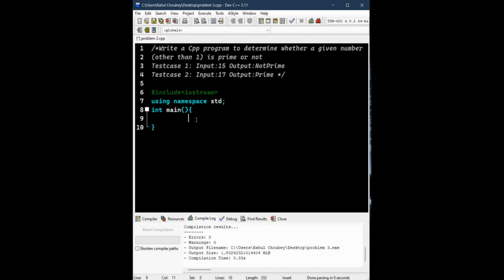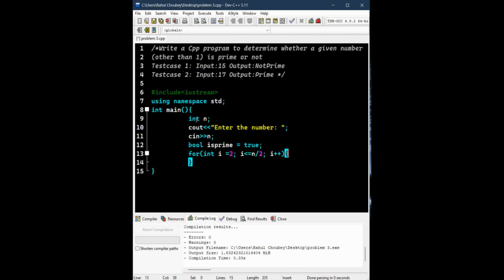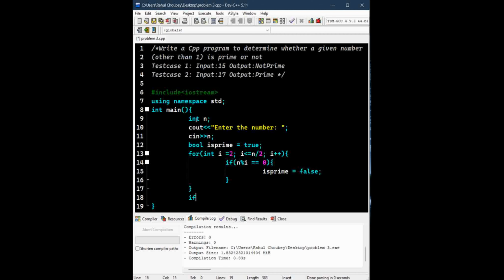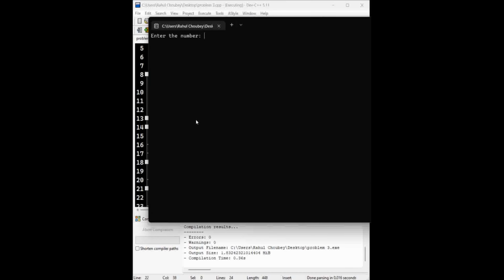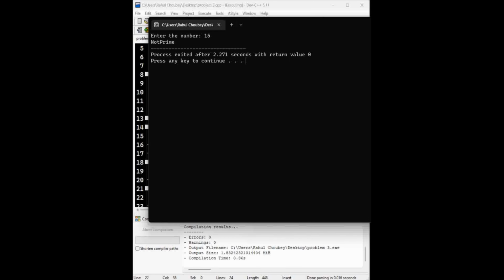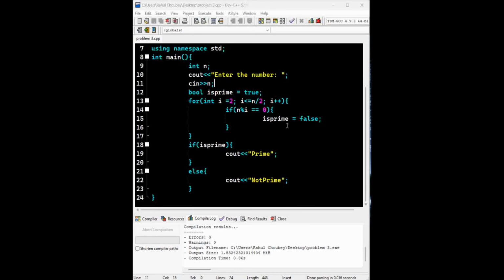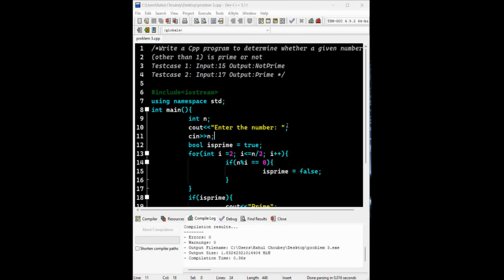Problem 05 || Finding Prime Numbers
In this lecture we have defined that whether an inputted number by the user is prime or not.
Write a Cpp program to determine whether a given number (other than 1) is prime or not
               Input Output
Test Case 1 15 NOT PRIME
Test Case 2 17 PRIME